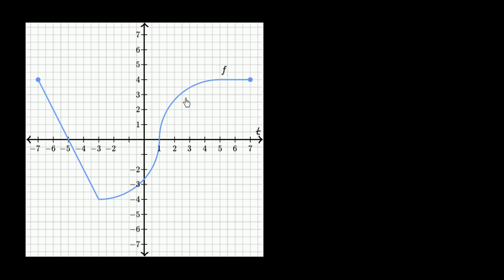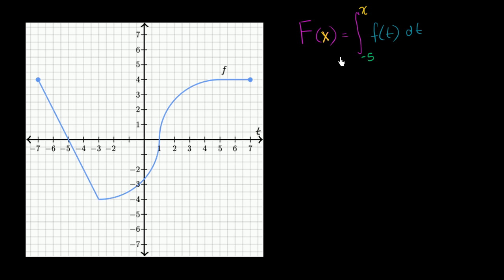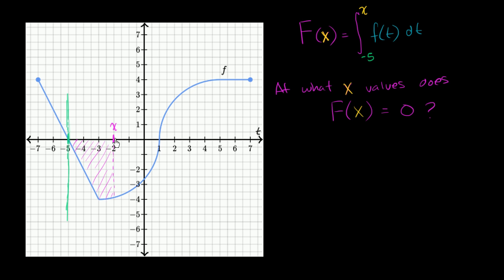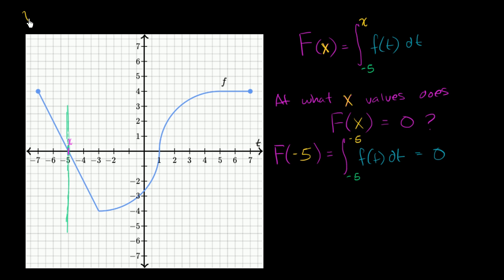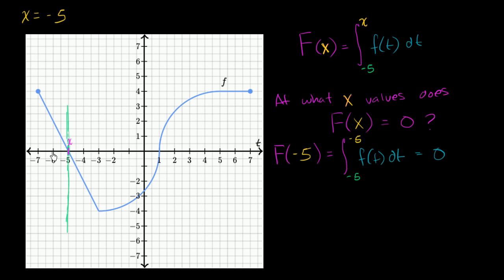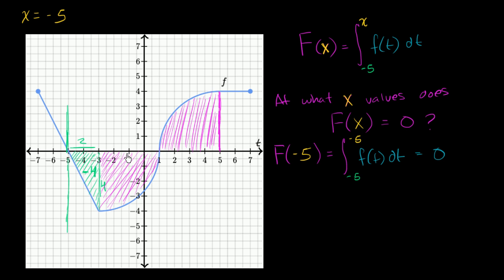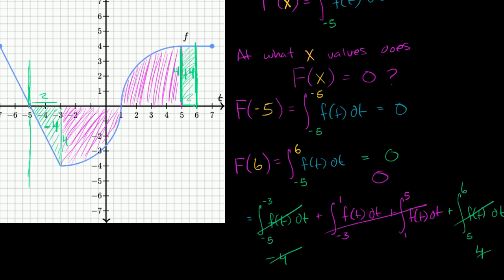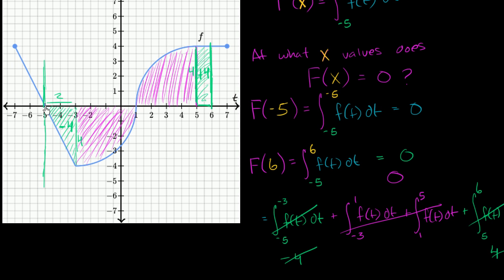When an integral defined function is 0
Description